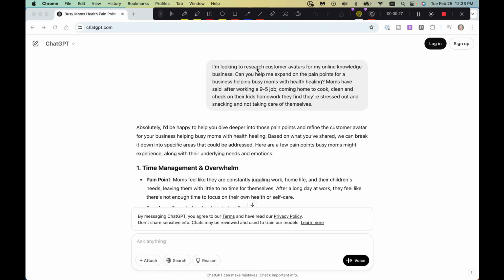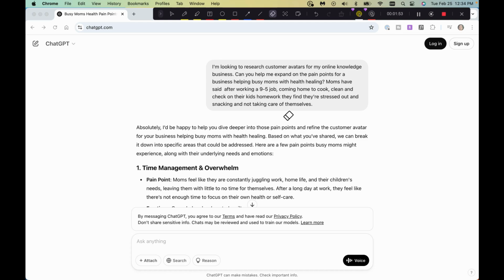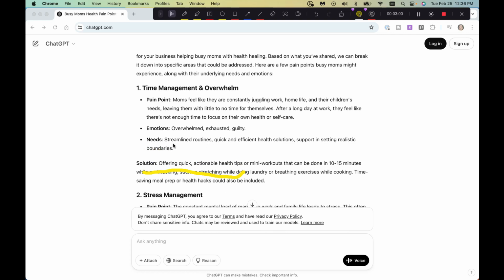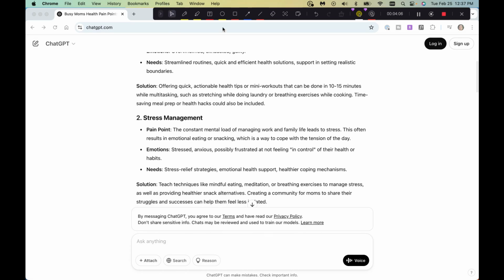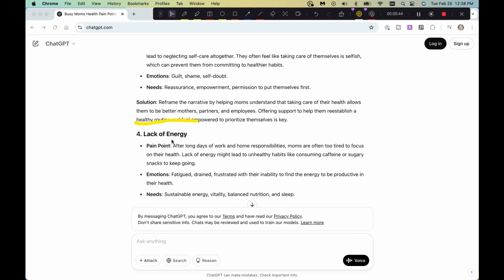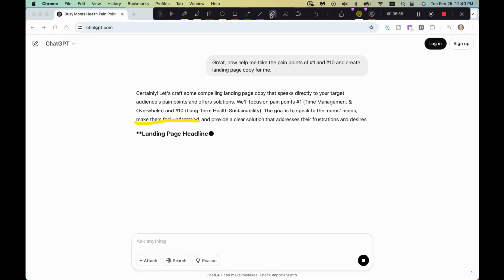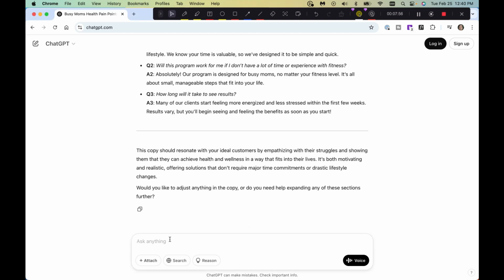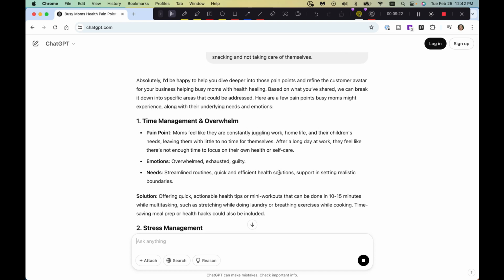Take Your Online Lessons to the Next Level: Master Pan & Zoom in DemoCreator!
In this video, you'll learn how to use the powerful Pan & Zoom feature in DemoCreator to make your online lessons more engaging and interactive. The Pan & Zoom feature gives you different options to zoom in and highlight different elements of your lesson from a screenshare of a software demo, geography, coding and math lessons - there's a lot that pan & zoom can do to grab your learner's attention and help them focus in on the specific point being highlighted and or discussed. Discover how to highlight key content, focus attention on important details, and create a more dynamic learning experience for your students.